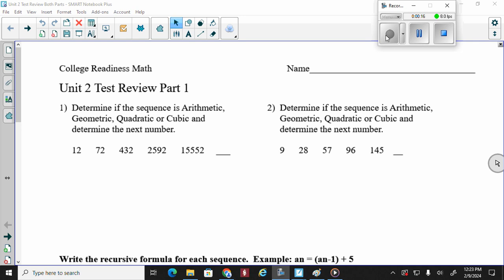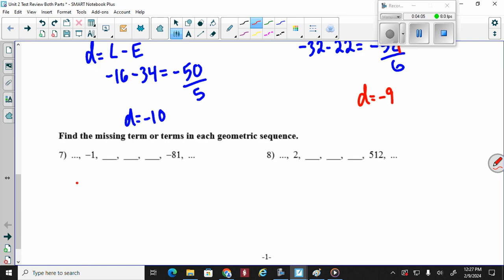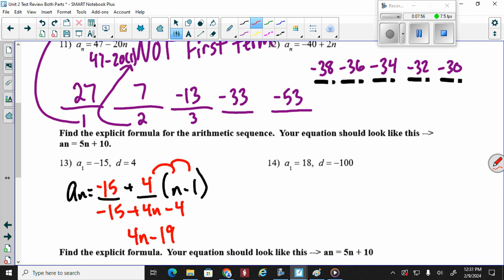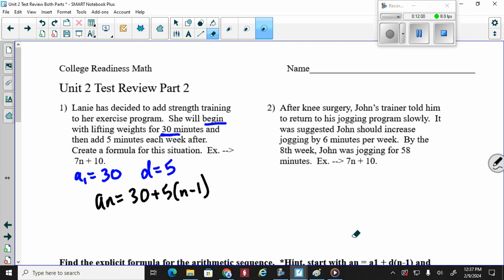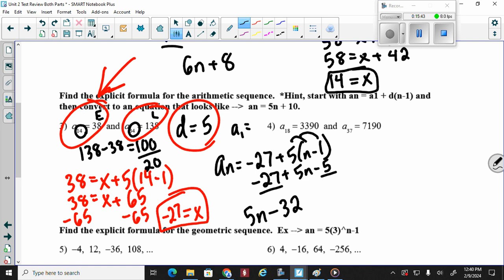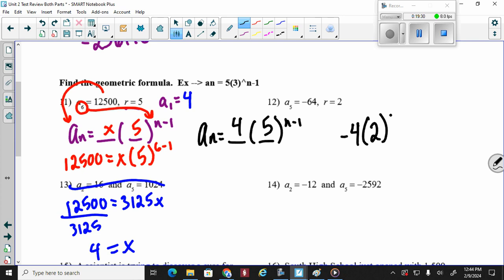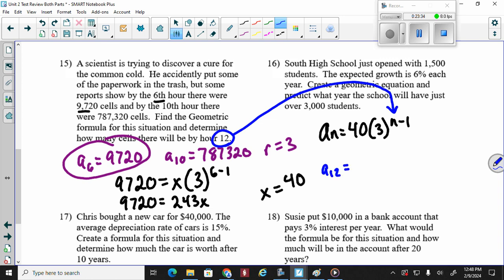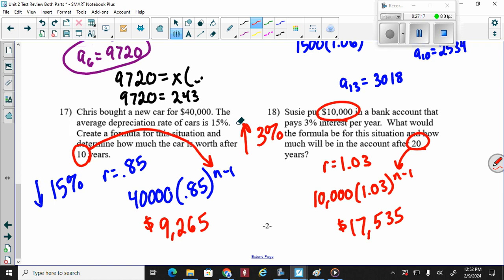Unit 2 Test Review